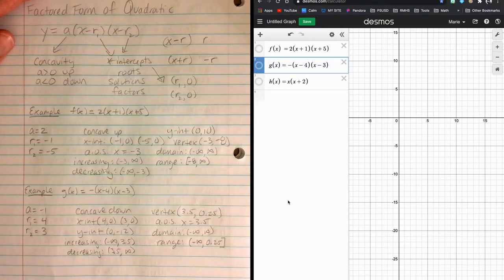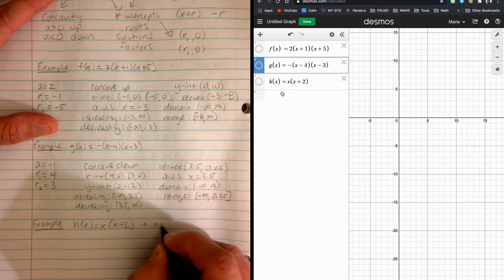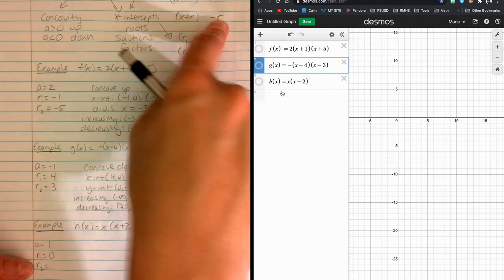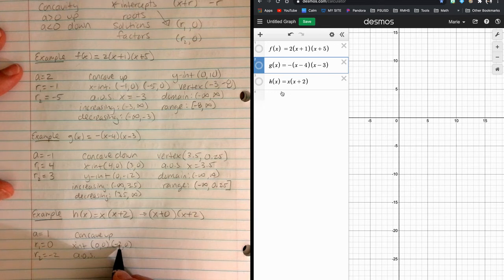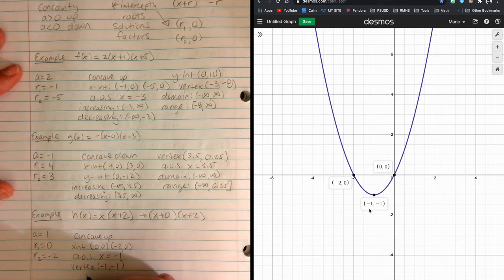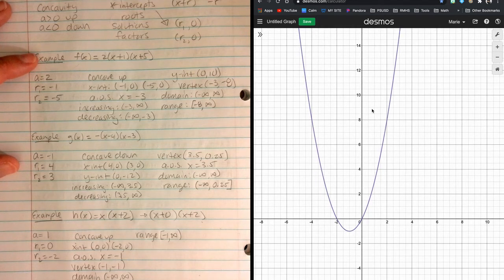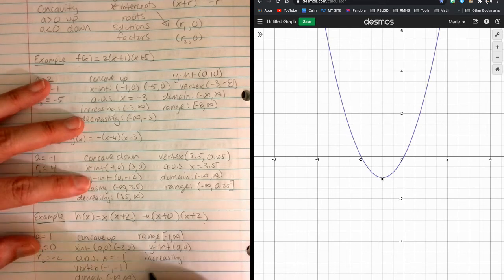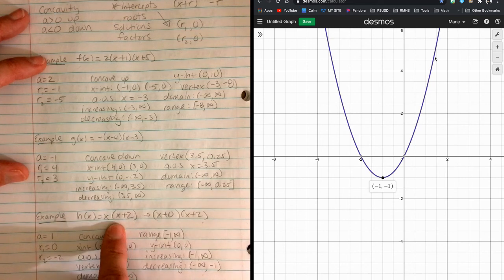Quadratic Function Factored Form part 3